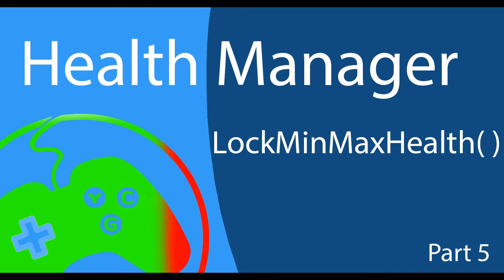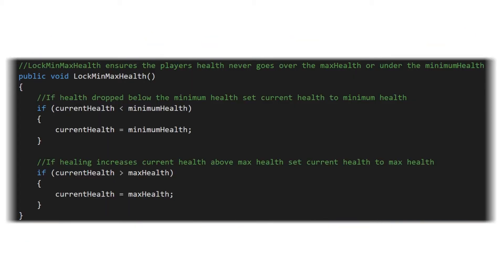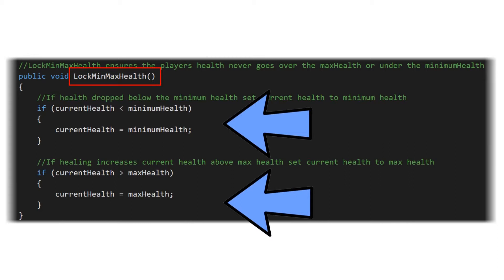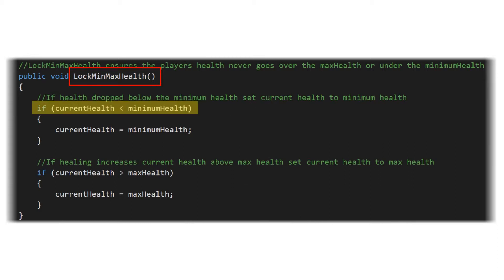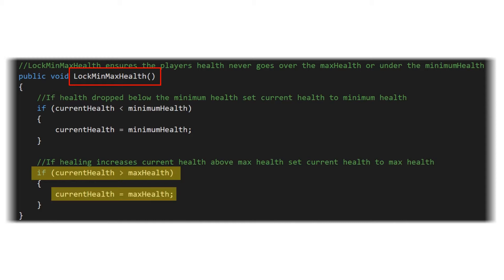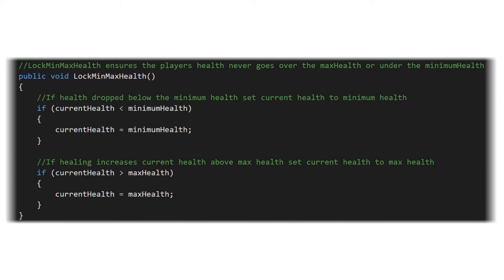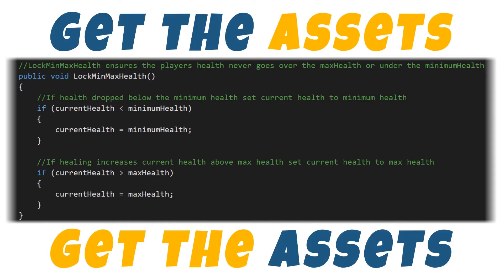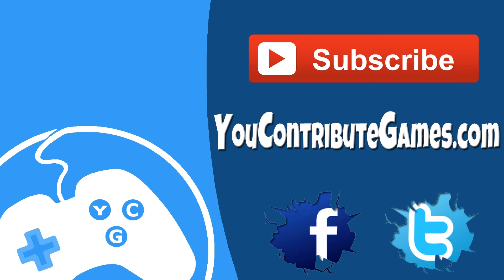Control character health in Unity - Part 5 Lock minimum and maximum health values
In this segment of our Health Manager tutorial series we walk through the LockMinMaxHealth() function which allows us to ensure our characters health never goes below or above the range we have set for it.

What is a Health Manager? A Health Manager is a prefab built so that it can be placed on your player or non-player characters(enemies, villagers, etc).  It's purpose is to save you time in developing your game.  Simply import your Health Manager Prefab into your game, drop it on the character and keep it moving.